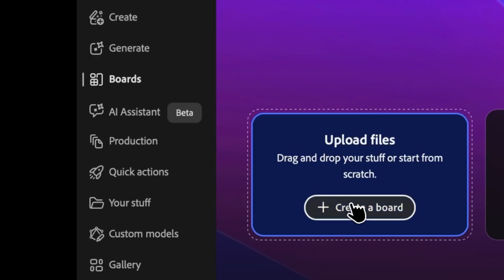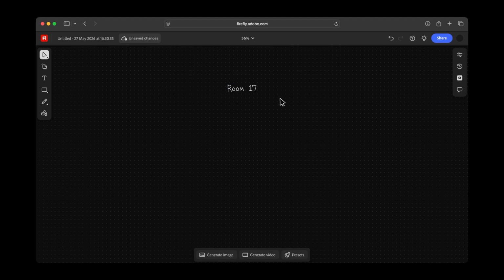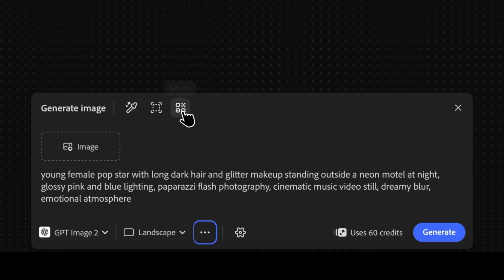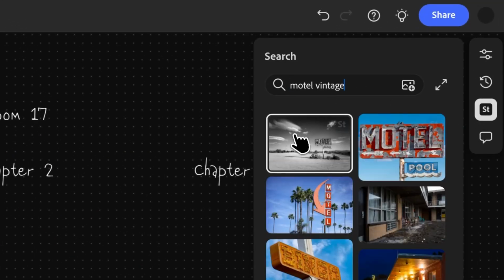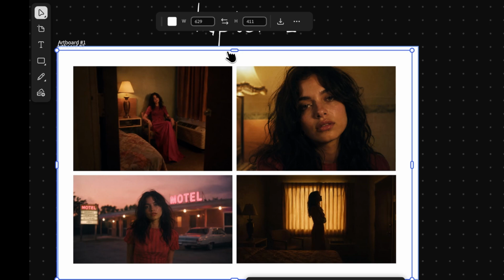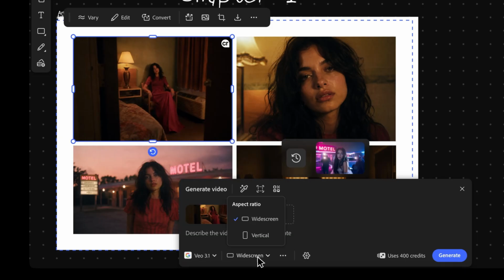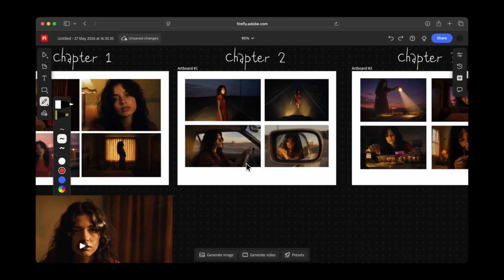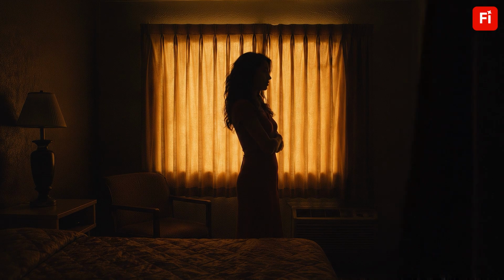How to Make a Cinematic Storyboard with Adobe Firefly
Want to create a cinematic storyboard for your film, music video, or creative project? In this tutorial, you’ll learn how to use Adobe Firefly to build a complete storyboard — including scenes, frames, references, variations, animations, and notes.

⏱️ Chapters
00:11 – Open Adobe Firefly
00:15 – Go to Boards & Create a new board
00:20 – Add project title & Customize fonts, colors & links
00:34 – Build storyboard structure to add chapters or scenes
00:45 – Generate images
00:49 – Write shot prompts
00:53 – Choose AI model, ratio & resolution
01:03 – Customize lighting, style & subjects
01:11 – Generate frames
01:16 – Add Adobe Stock references
01:25 – Arrange frames into layout
01:48 – Turn frames into animated shots
02:21 – Add notes with marker tool
02:32 – Share storyboard with team